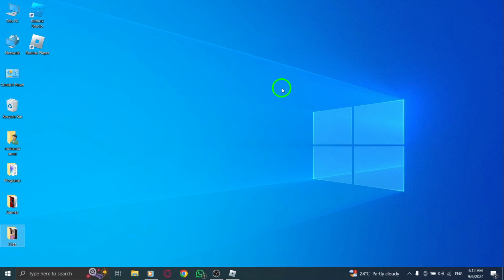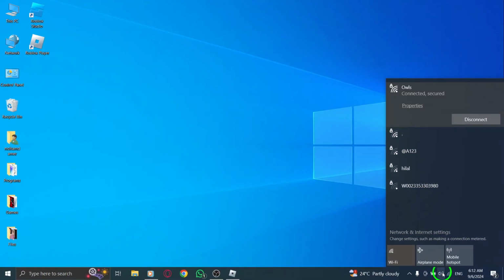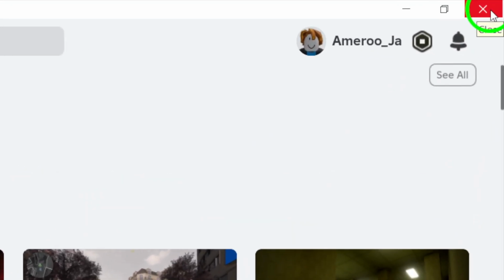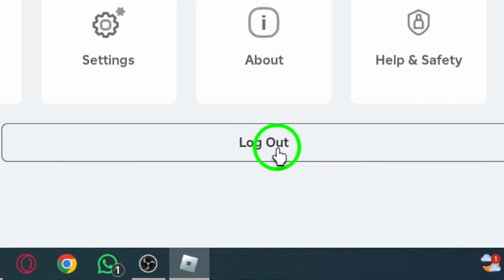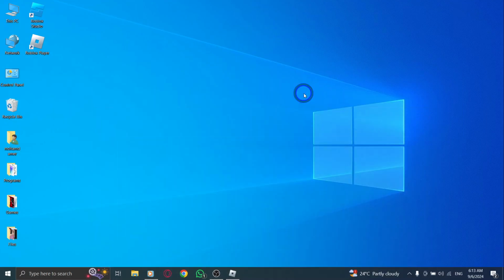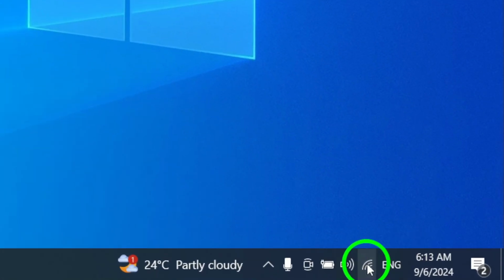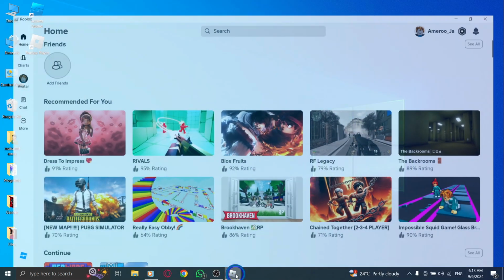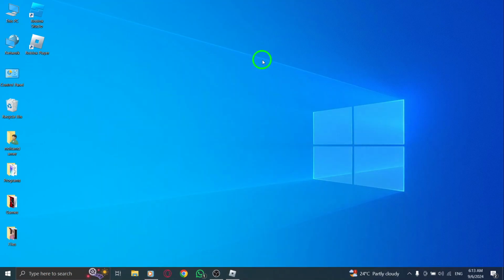How To Fix Roblox Not Download Files On PC (New Update)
Learn how to fix the issue of Roblox not downloading files on your PC after the new update. If you’ve been experiencing difficulties in accessing the game, this video provides simple yet effective steps to get you back in the action. Follow these steps to troubleshoot and resolve the problem quickly:

1. Check your internet connection
2. Close the app then re-open it
3. Log out of Roblox Desktop and log back in
4. Sometimes restarting your device can help. We suggest turning your device off, waiting for 30 seconds, and turning it back on
5. Try connecting to a different network or using data
6. Contact Roblox support

Don’t let technical issues keep you from enjoying your favorite games. By following these straightforward steps, you'll be back to gaming in no time.

Chapters:
00:00 Intro
00:12 Soultion
01:05 Outro